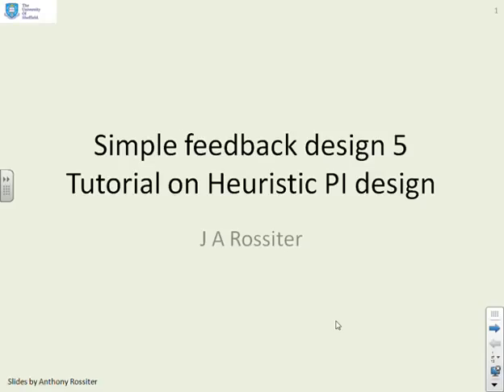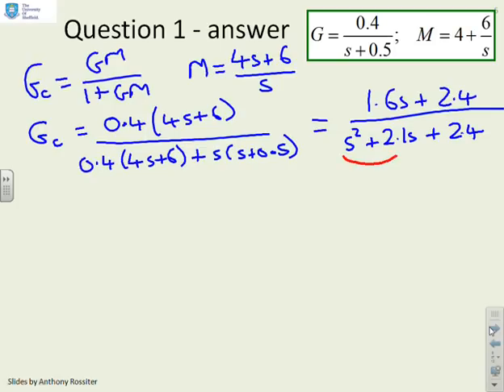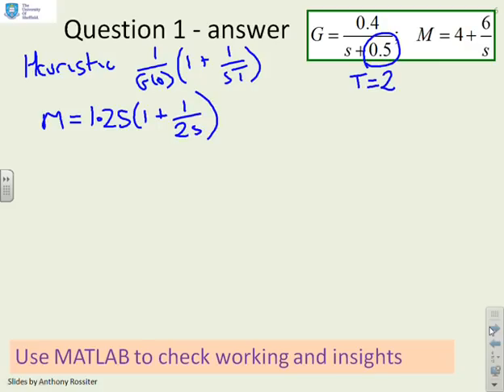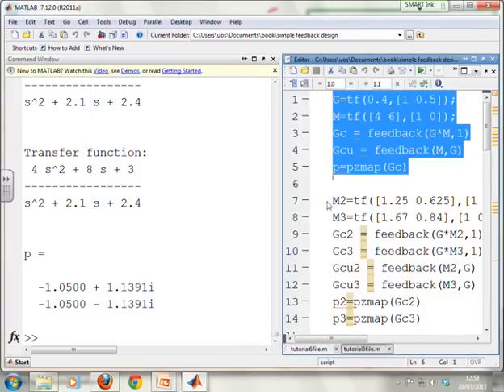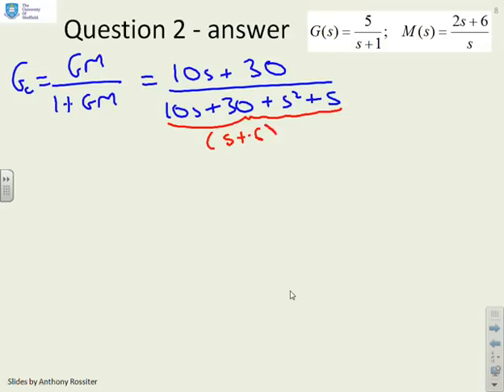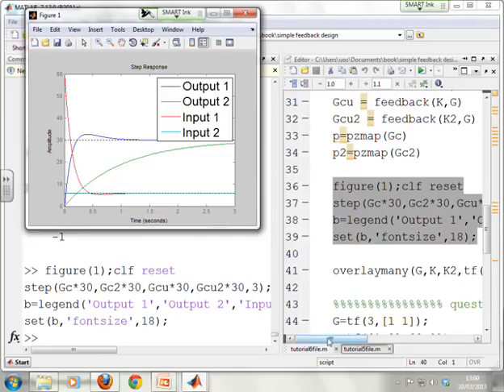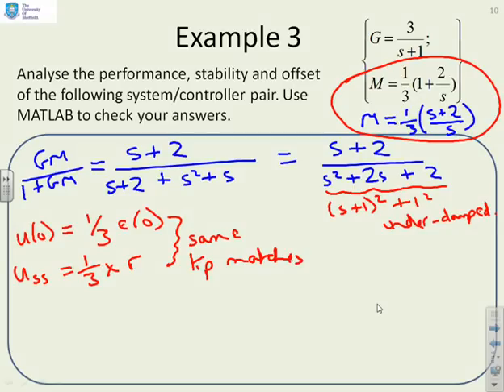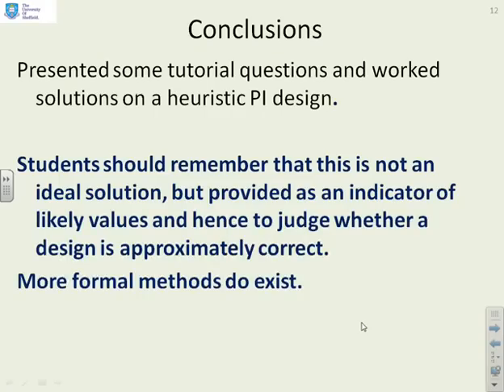Simple feedback 5 - tutorial on heuristic PI design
This tutorial gets students to compare and contrast given PI compensators with a heuristic design and draw conclusions from this. All the examples are first order and the insights are backed up with the use of MATLAB. Minor typo in example 1 around 5min where it should be uss = r/G(0).